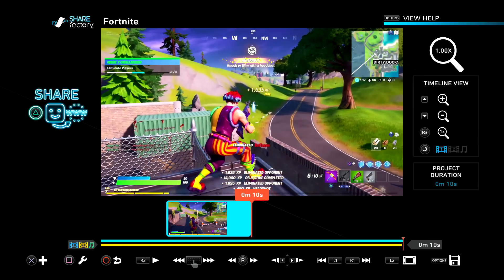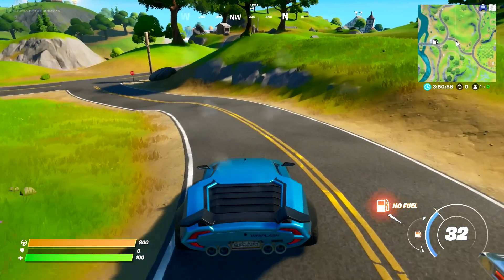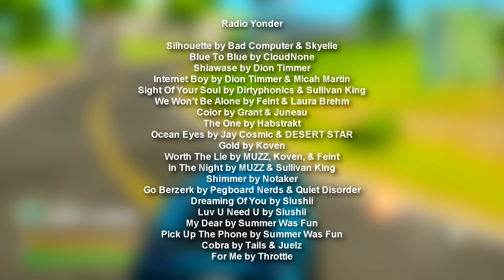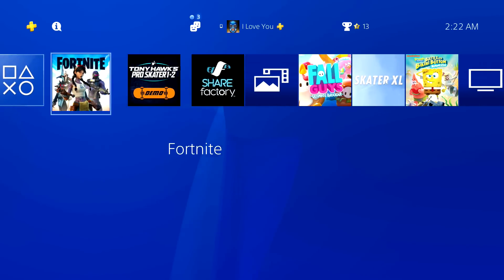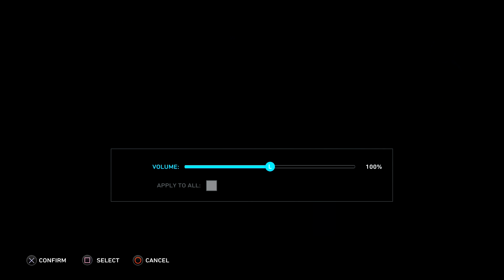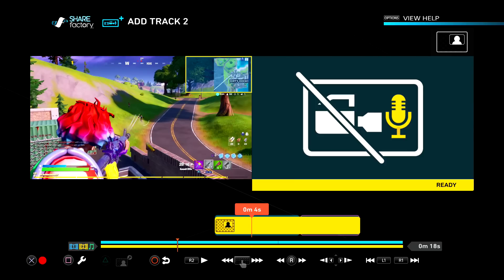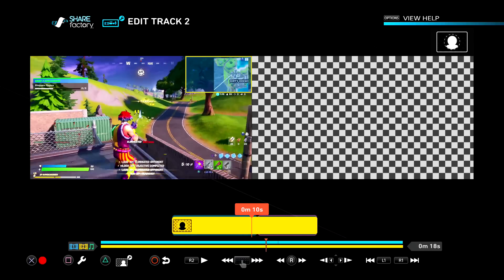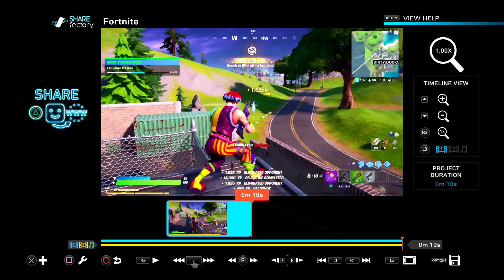This Sharefactory Secret Hidden Feature Let's You Add Music EASILY! (NO USB/PC)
How to add music to sharefactory WITHOUT USB/PC. You need to try out this secret hidden feature!